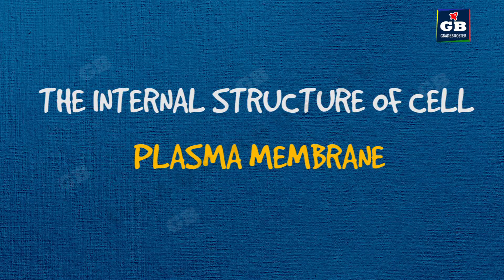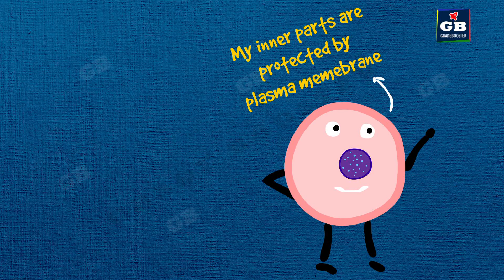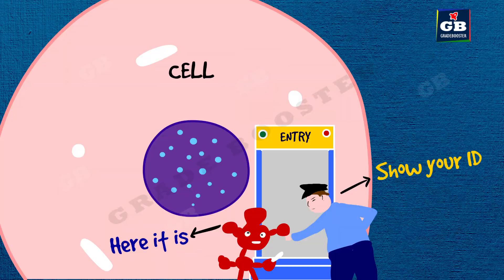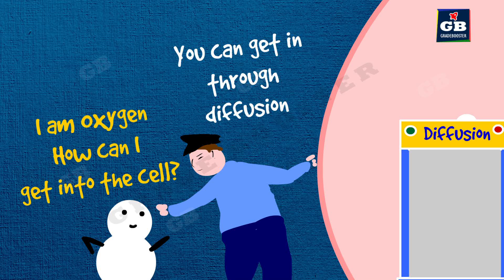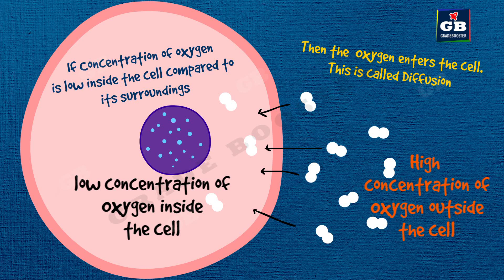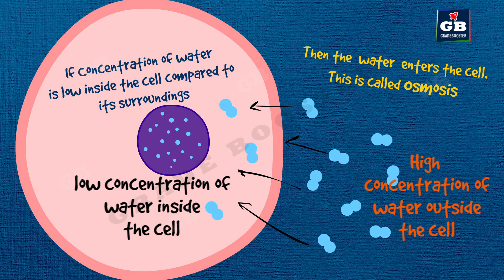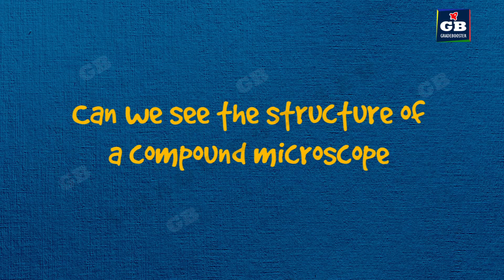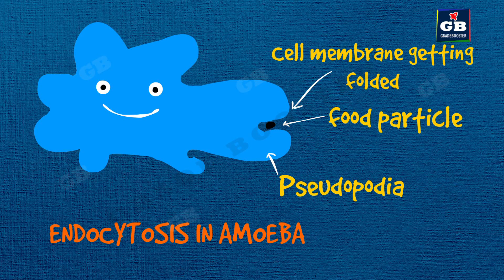The fundamental unit of life | Part-3 | CBSE class 9th BIOLOGY | CHAPTER-1 | NCERT CLASS 9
Cell the fundamental unit of life class 9th | NCERT CLASS 9 | SCIENCE 9TH BIOLOGY CHAPTER 5
FUNDAMENTAL UNIT OF LIFE | CELL | NCERT CLASS 9 SCIENCE |CBSE 9TH BIOLOGY CHAPTER 5 | Best Animated video Lectures
This video explains  CBSE Class 9th Biology " fundamental unit of life " in an easy and compact way with rich animations. This video helps you to understand the concept with great ease and clarity.

How to draw Male Reproductive System in easy steps: 10th Biology : CBSE Syllabus : NCERT X Science
How to draw Human Heart in easy steps : Life Processes :10th Biology :CBSE Syllabus :NCERT X Science